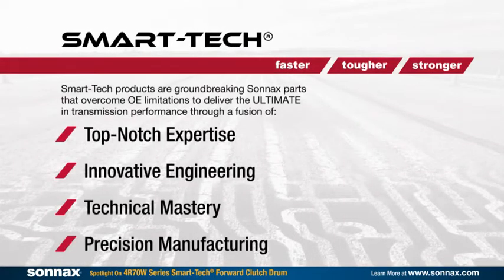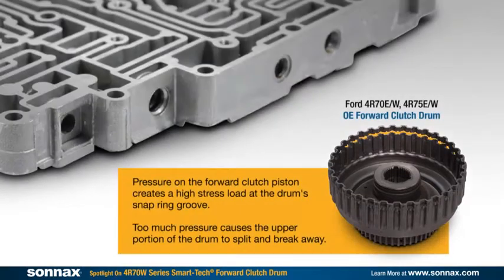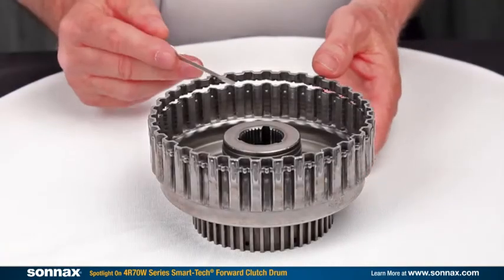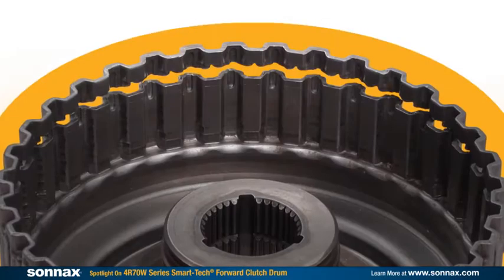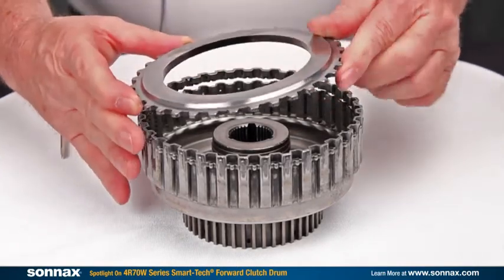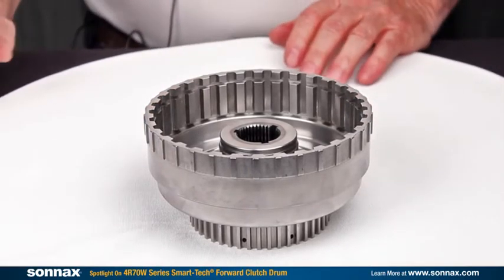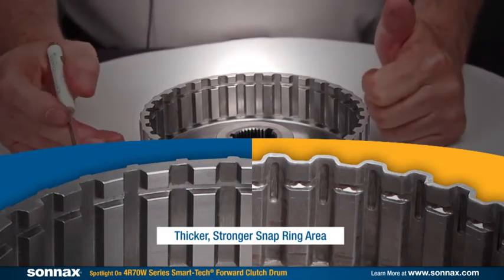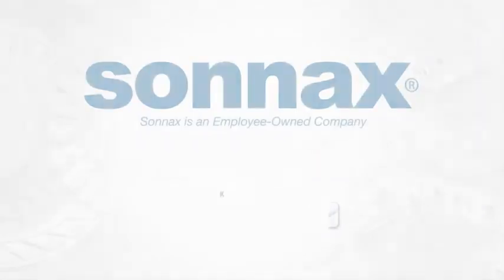Sonnax Smart Tech® Forward Clutch Drum 76654 01K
Smart-Tech® Forward Clutch Drum - Part No. 76654-01K
Compatible with ISS-equipped and non ISS-equipped applications